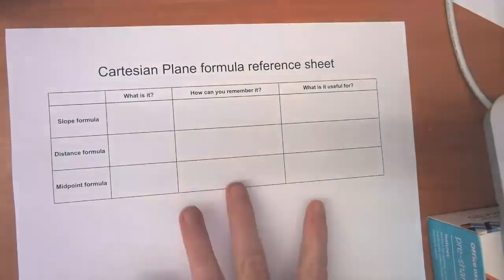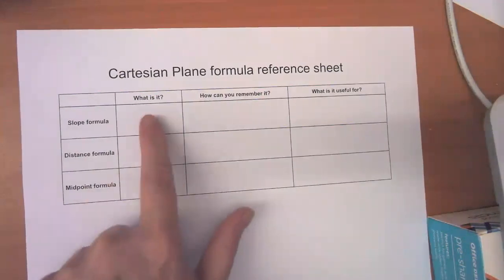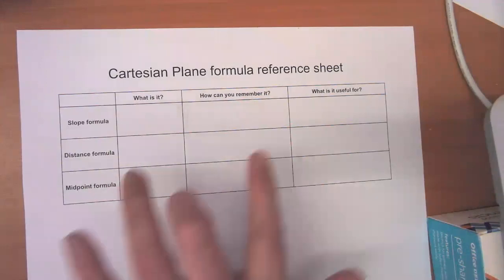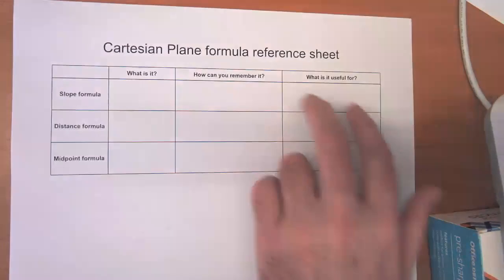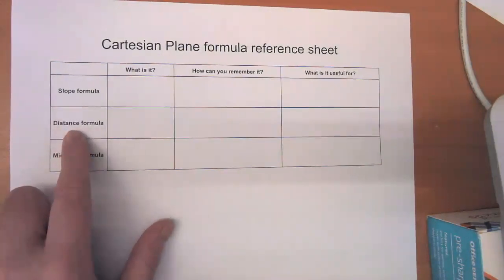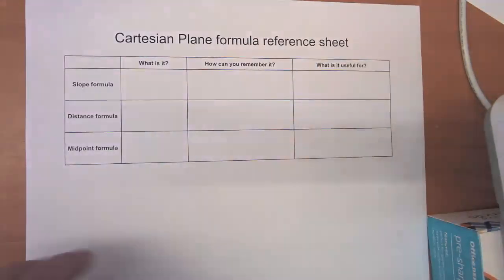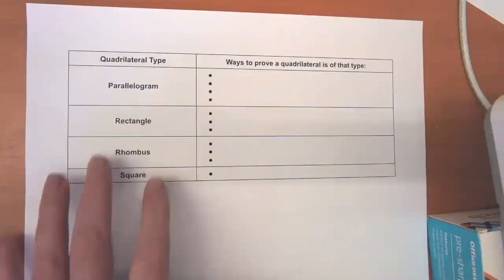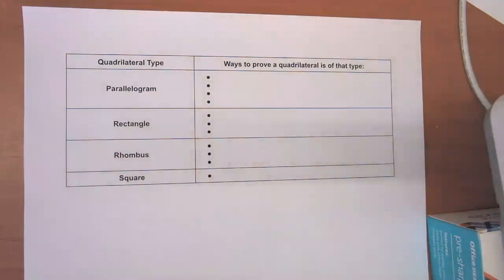Geometry - Introduction to Coordinate Quadrilaterals